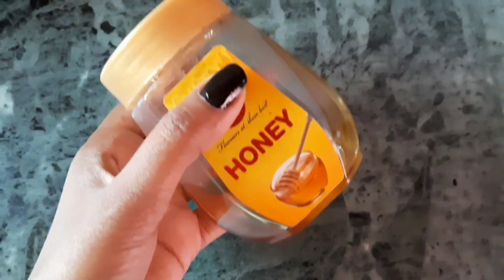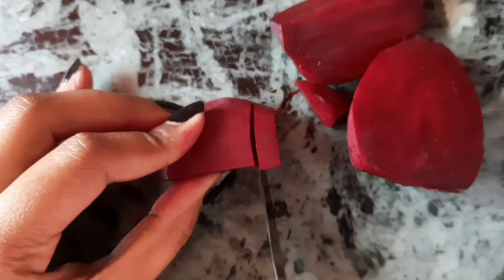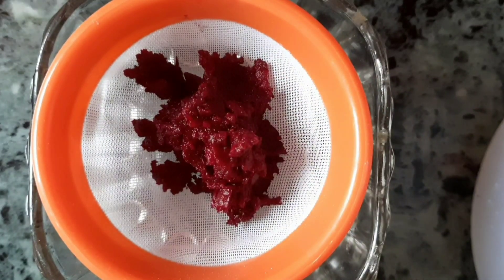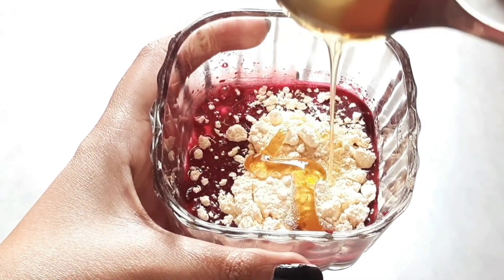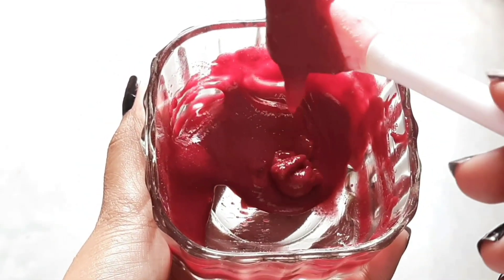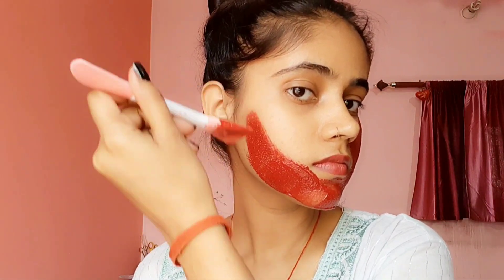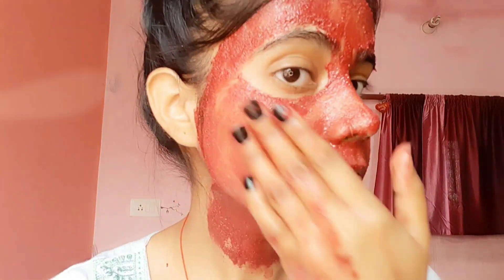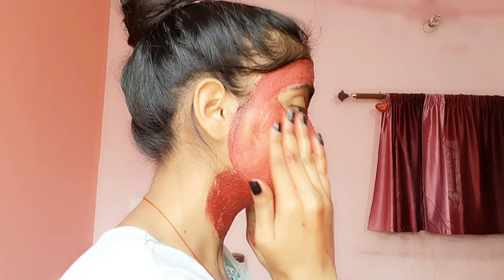DIY Beetroot Face Pack for Glowing Skin: Natural Skincare Routine | 💯% Effective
Looking for a natural and effective way to get radiant, glowing skin? Try this DIY Beetroot Face Pack! In this video, i'll show you how to make a simple yet powerful face pack using beetroot, honey, and besan (gram flour).This face pack is perfect for all skin types, and can help to reduce dark spots, blemishes, and uneven skin tone.
I'll walk you through the steps of preparing and applying the face pack and provide tips for getting the best results. Whether you're dealing with dull, tired skin or just want to pamper yourself with a relaxing at-home spa treatment, this Beetroot Face Pack is the perfect solution.
So why wait? Watch my video now and learn how to make this amazing face pack for glowing, beautiful skin!

MY TRIPOD
MY MIC
MY RING LIGHT